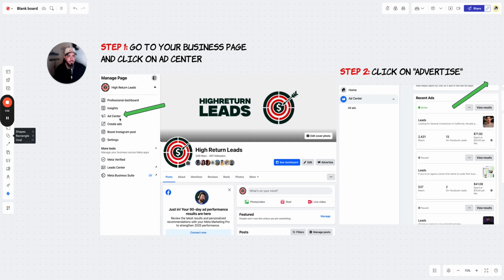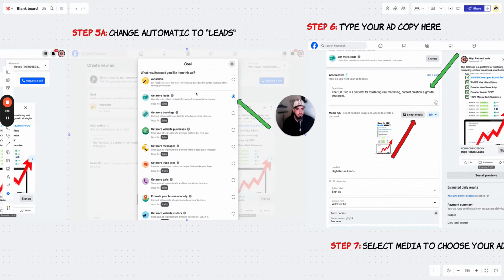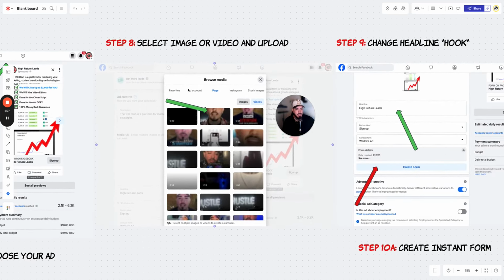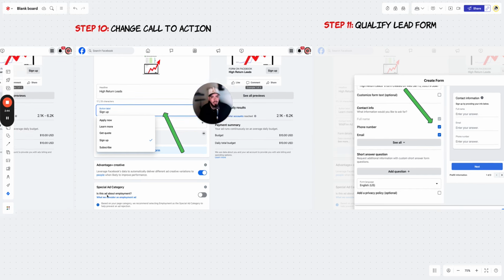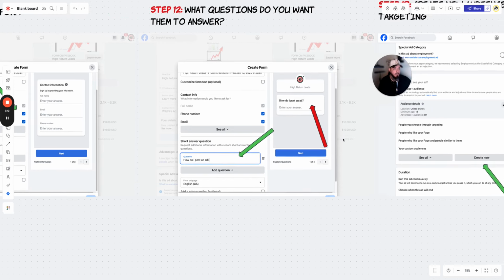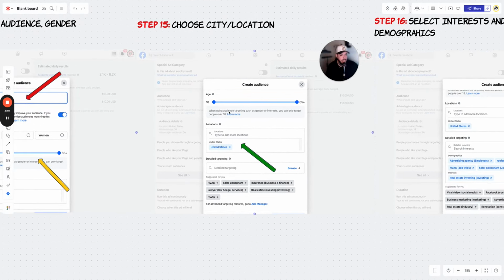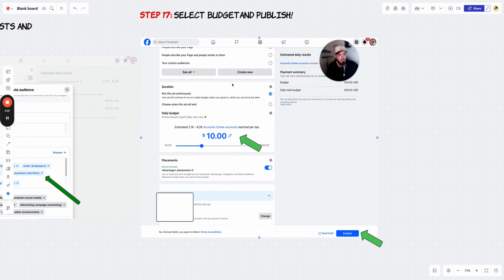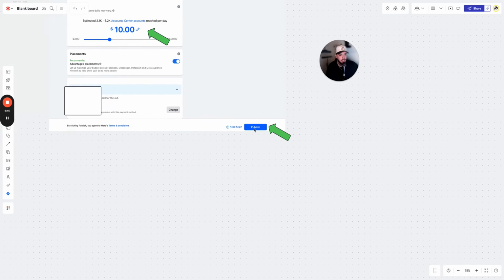How to Create Facebook Ads (Step-by-Step for Beginners)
Description:
Launching your first social media ad can feel overwhelming, but it doesn’t have to be. 🚀 I’ll show you the EXACT step-by-step process to post your first-ever ad and set it up for success—even if you’ve never done this before.